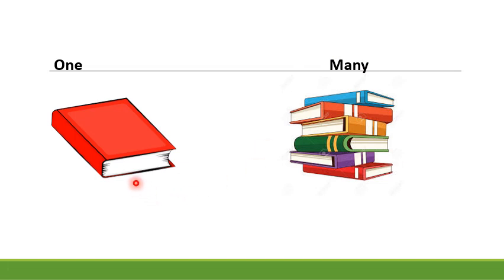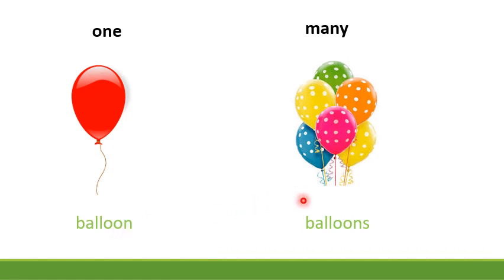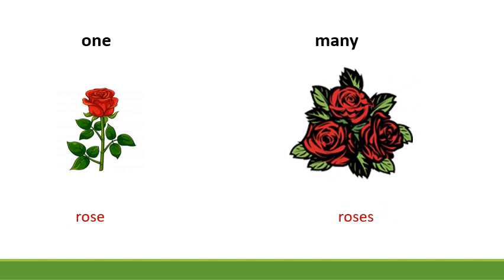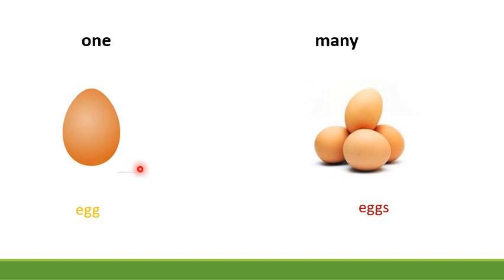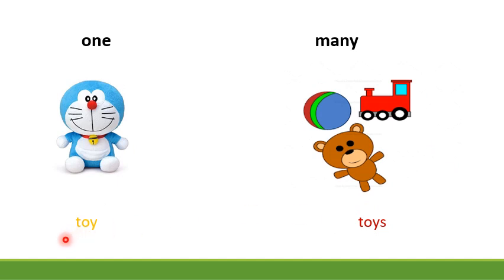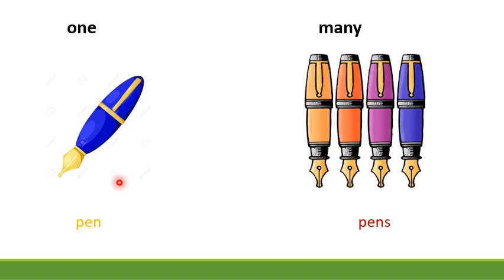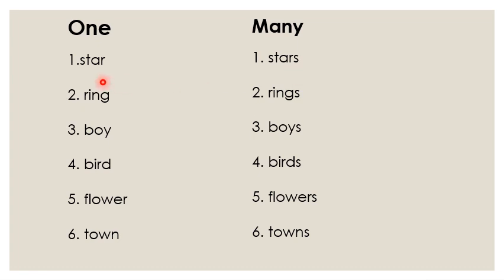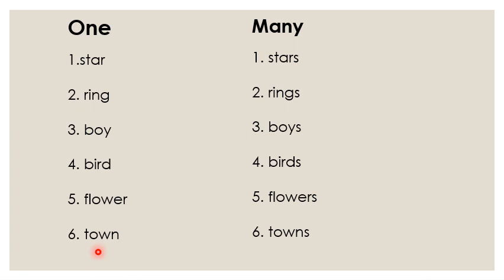One and many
Grammar std 1